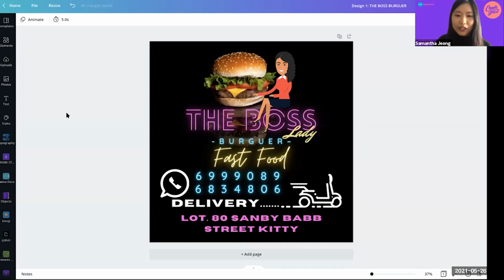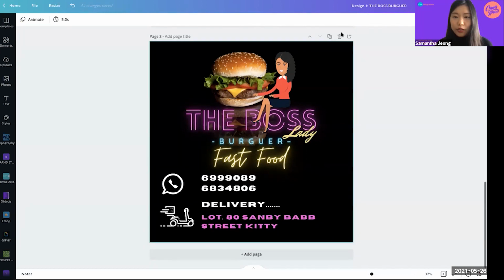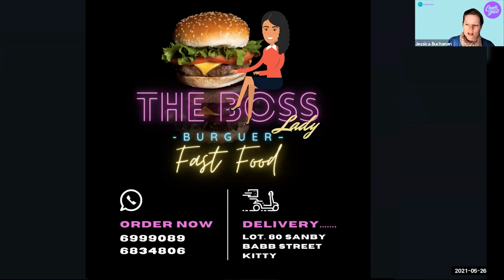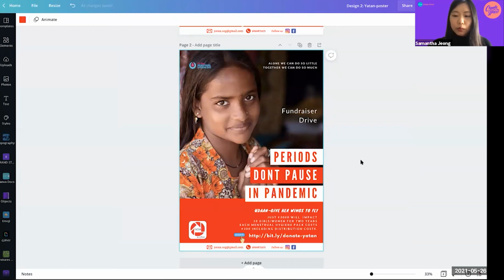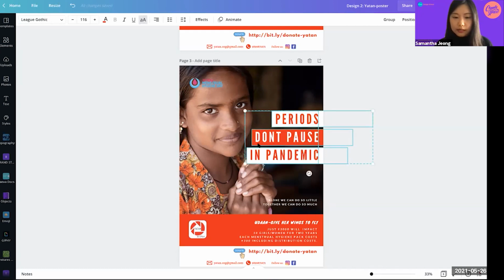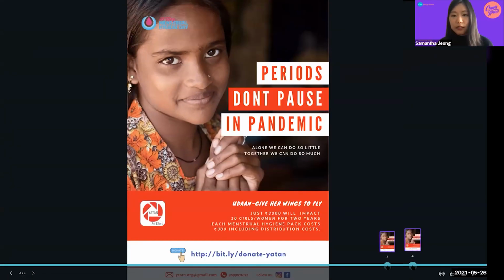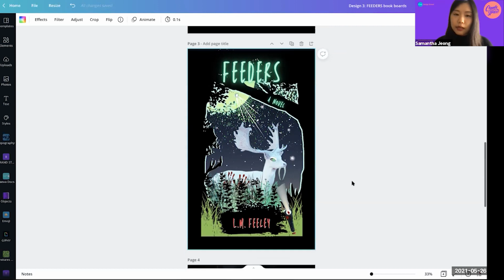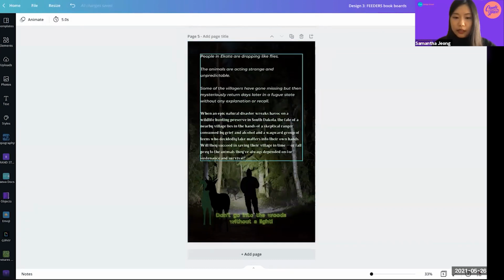Watch Pro Designer create a Book Cover with Canva | Design Makeover with Samantha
Join Samantha from Canva's Product Design team and watch her rework and improve 3 Canva designs submitted by our lovely community. She will be demonstrating how to use the design fundamentals to improve these designs, and how to use Canva to create beautiful visuals.
Samantha has over five years of experience in product design and graphic design and a background in architecture. If you want to see how pro designers design with Canva and learn some Canva tips and tricks along the way, this design makeover episode is for you!

⏳ TIMESTAMPS
00:00 Intro to Samantha and the Design Makeover show of the day
01:03 First design makeover: a Social Media Post for a food delivery business
14:40 Second design makeover: an Online Poster for a fundraising campaign
25:54 Third design makeover: a Book Cover for an upcoming new book

► How following the design fundamentals can drastically improve your Canva designs
► How to create eye-catching social media post for Instagram
► How to design a poster for a fundraising campaign with Canva

CANVA DESIGN MAKEOVER
is a "design improvement" show where our talented Canva experts rework and improve on designs submitted by the community. It's a fun way to learn how to design with Canva and brush up on your graphic design fundamentals.

⛏ PLAYLISTS FOR YOU TO DIG DEEPER:
► Try our "Canva for Beginners" Free Course:

Happy designing ✨